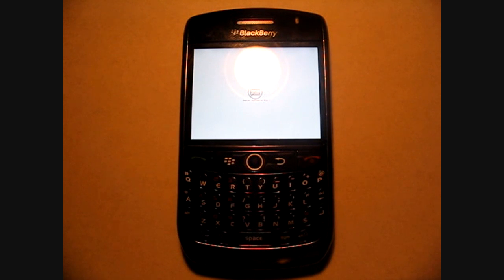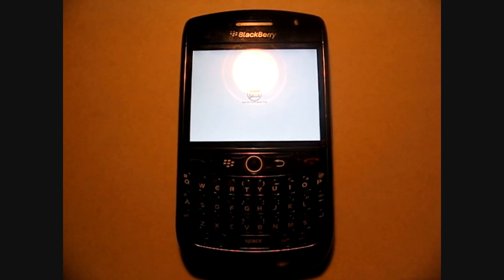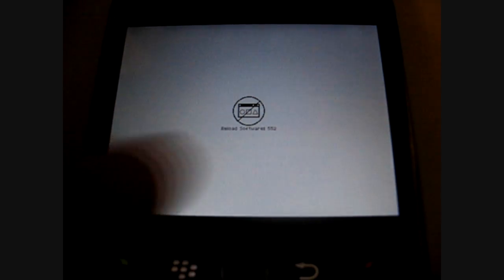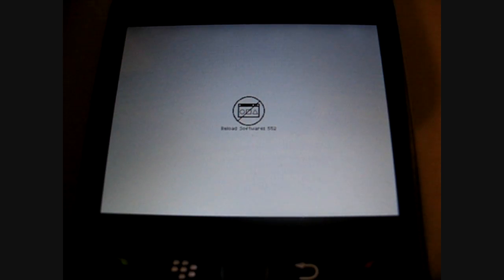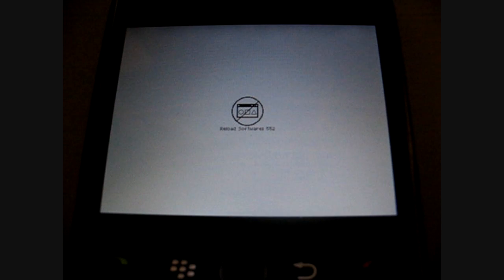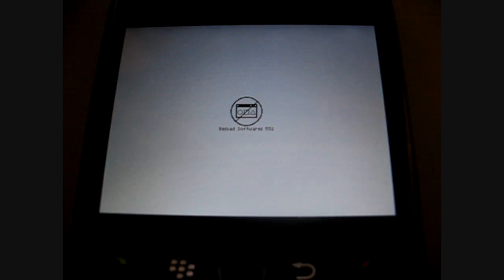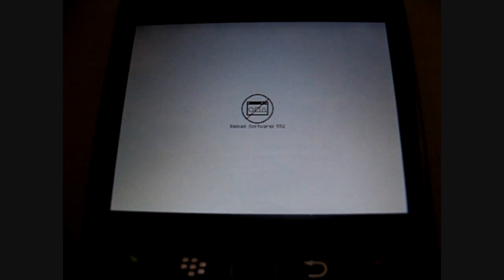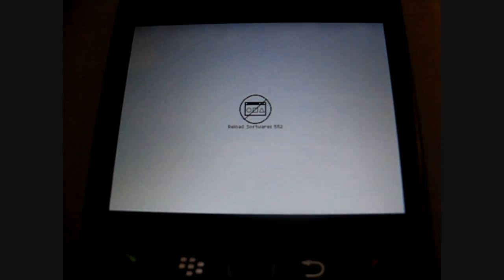Blackberry Curve 8900 Fatal Software Error (Reload Software 552)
This is my Blackberry crashing and it showing its equivalent to the blue screen of death. I will install another OS to it (or send it in for repair) and then upload another video of how it runs. Thanks.